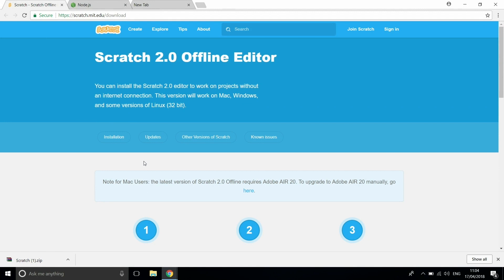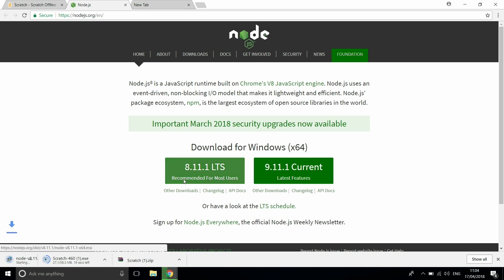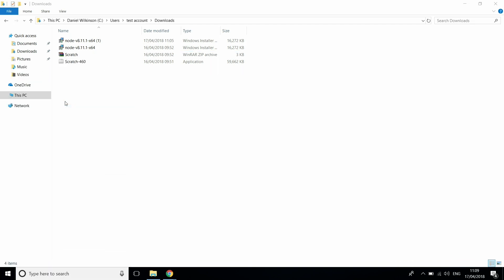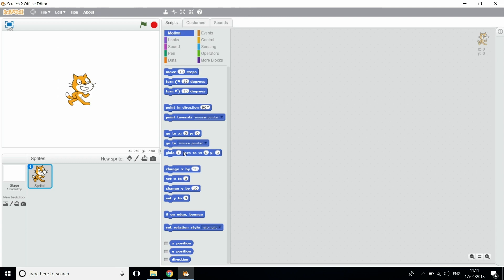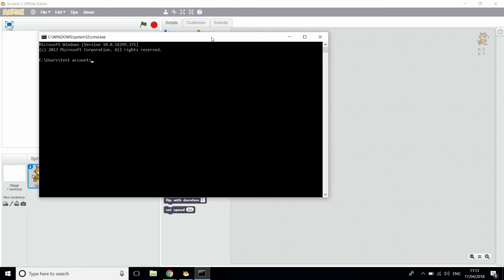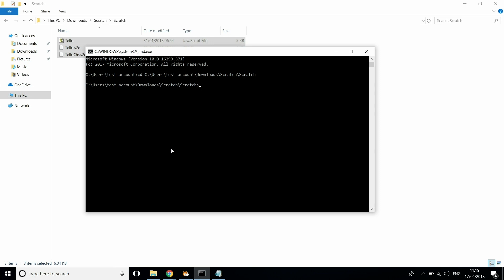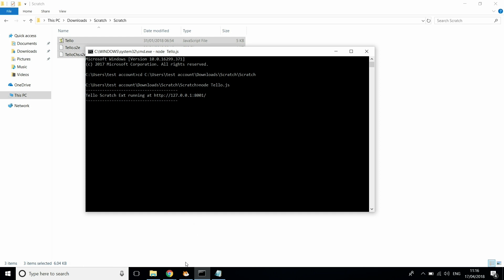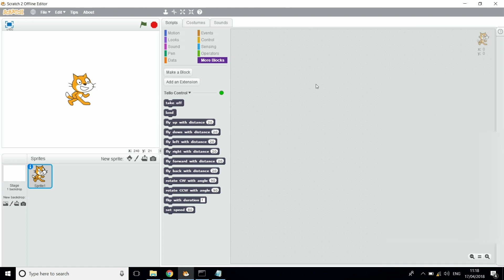How to connect the Tello drone to Scratch coding software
The new Tello drone from Ryze is one of a kind, toy drone that puts the fun back into drone flying. It’s packed with features unlike any other at this low price point. One of the most notable is its compatibility with the MIT-developed coding software, Scratch, that allows users to control the Tello with a computer and input pre-planned flights.